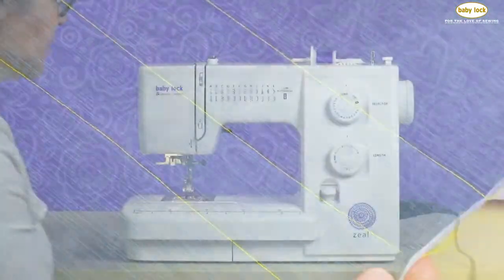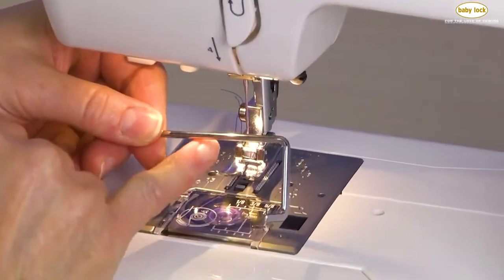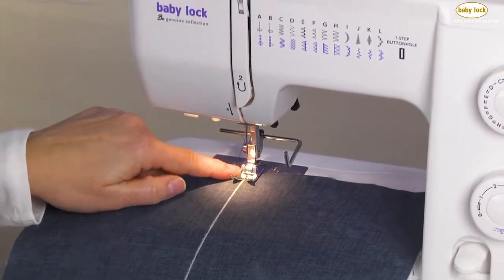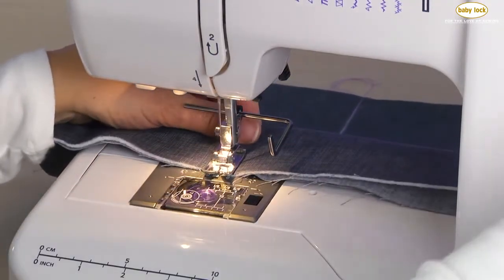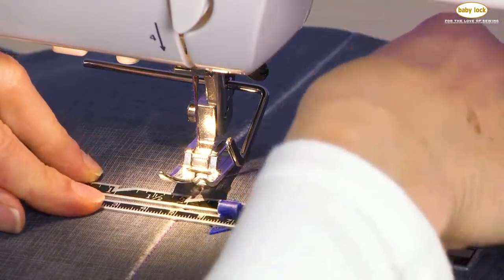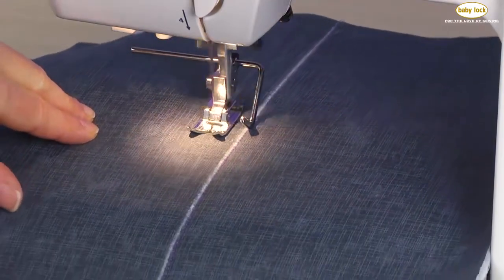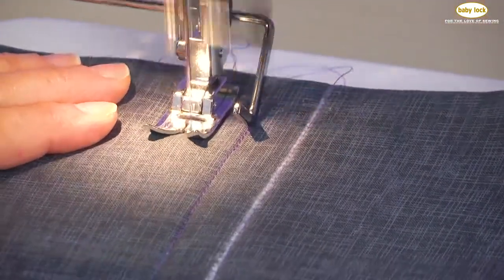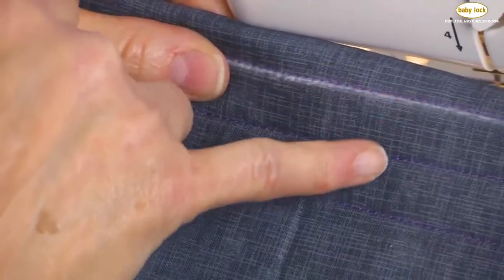Channel Quilting on the Baby Lock Zeal 22